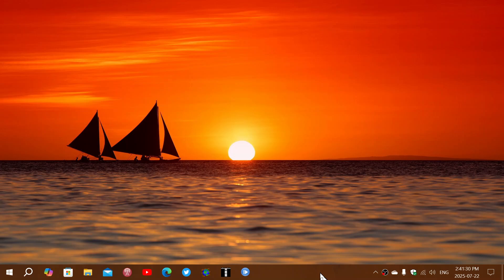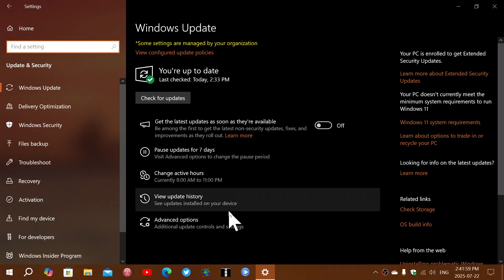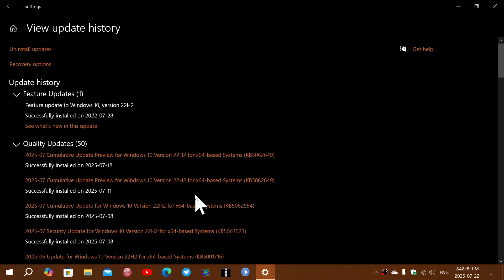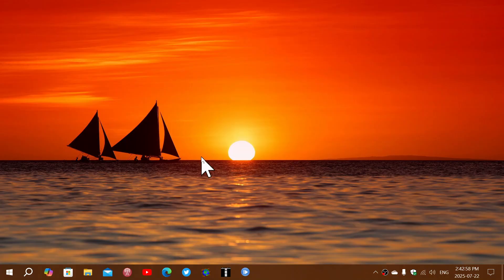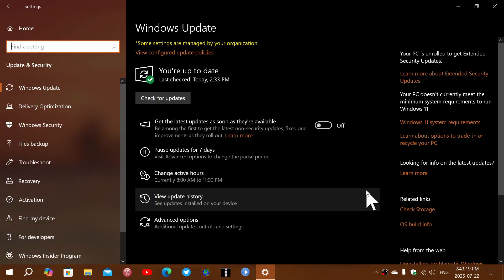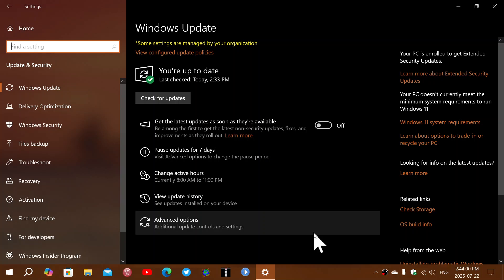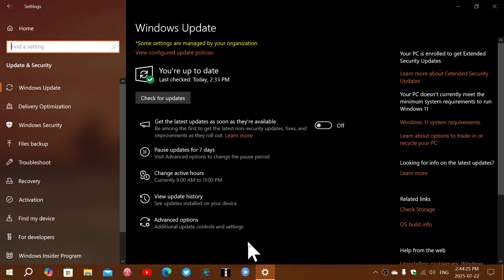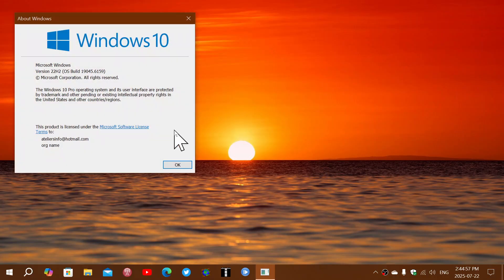Windows 10 22H2 Cumulative update preview bug fixes Extended support July 2025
Bug fixing updates for freezes and also now has the Extended support option for Windows 10